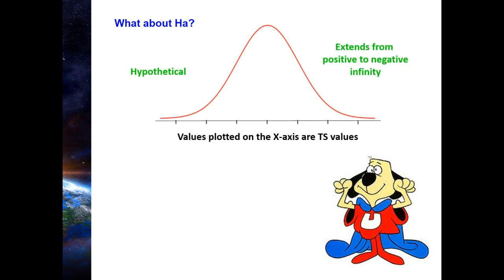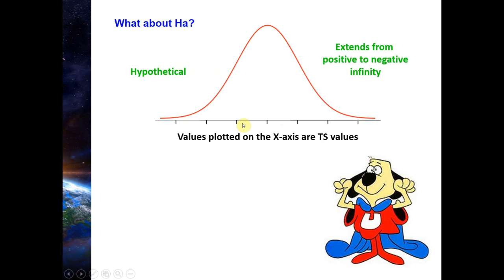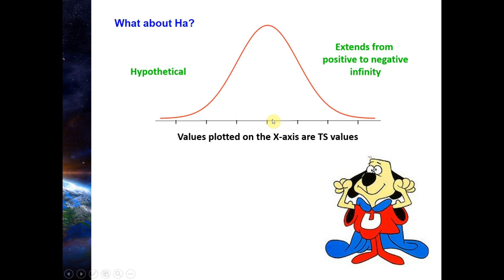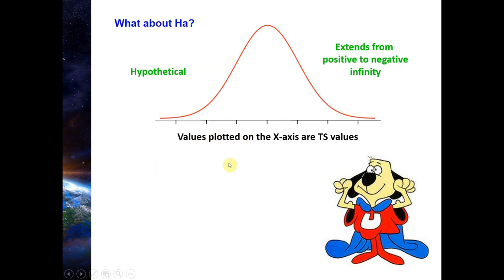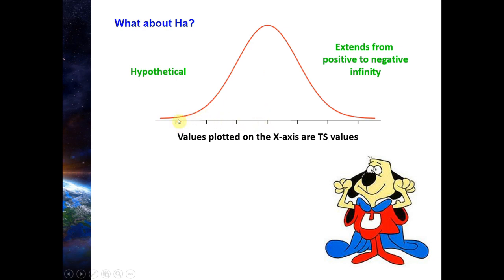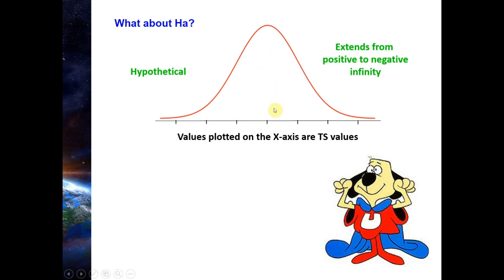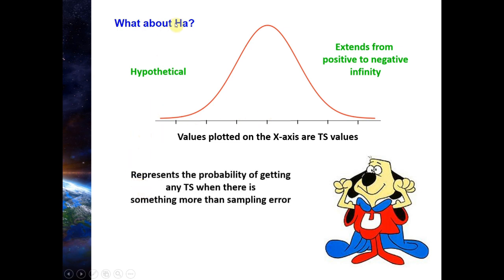16. The role of Ha in hypothesis testing